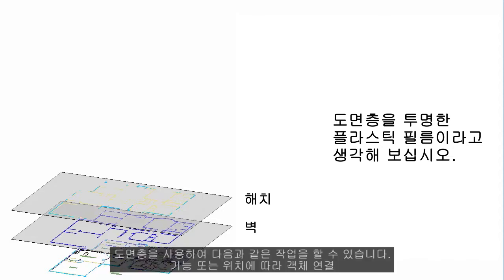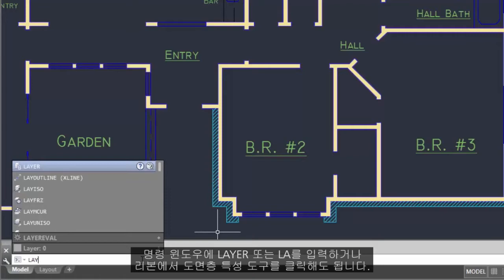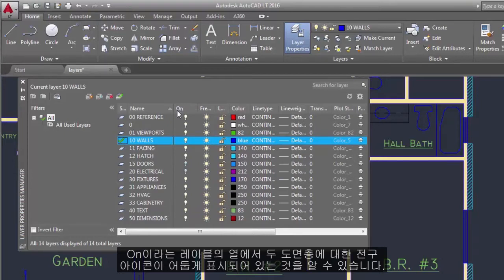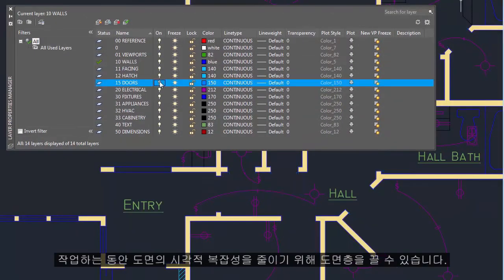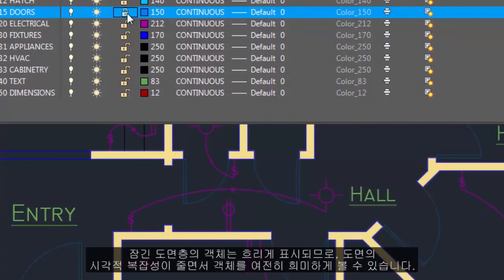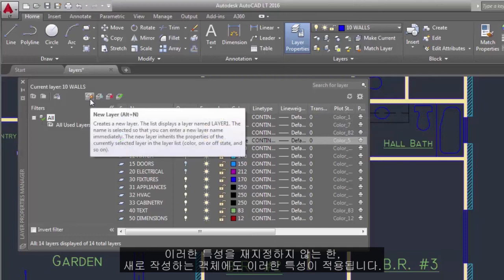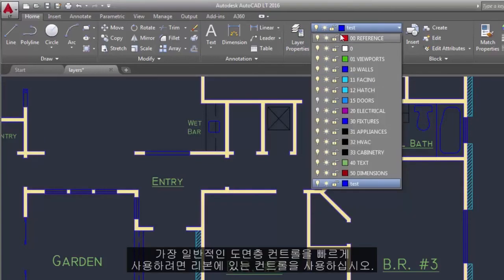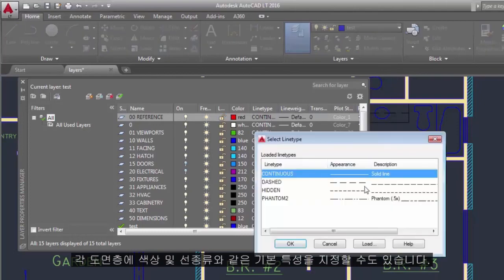AutoCAD Basic을 연구하는 히치하이커를 위한 안내서 (11) 도면층